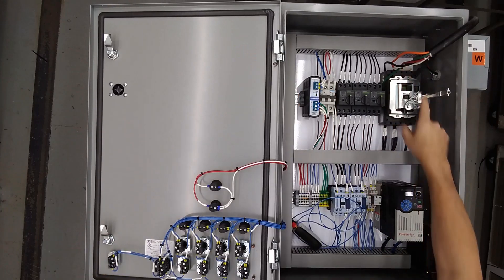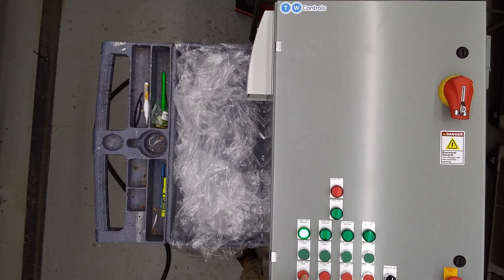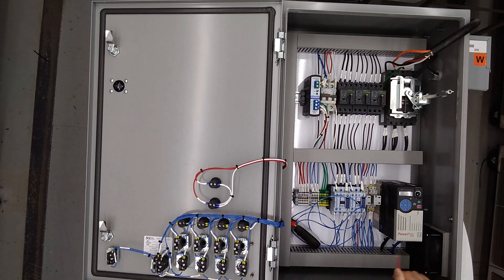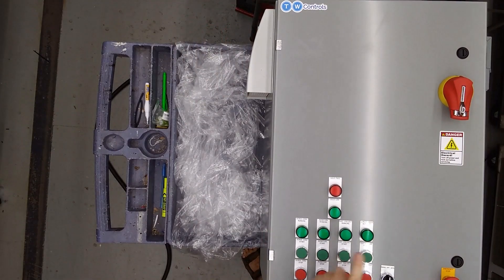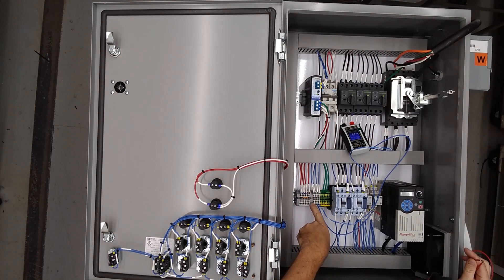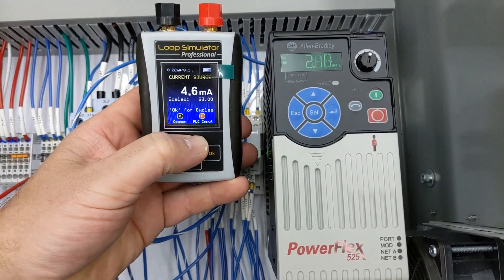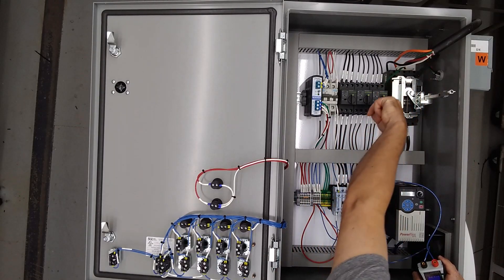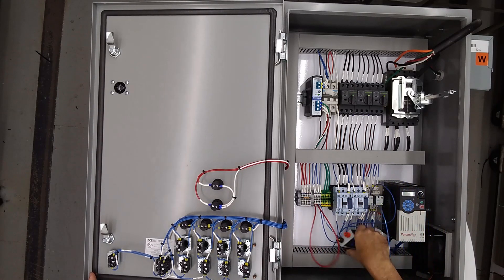UL 508A Industrial Control Panel with Multiple Motors and VFD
This sample UL508A industrial control panel has multiple motors, an Allen Bradley Powerflex 525 AC Drive with speed controlled via a 4-20mA signal.